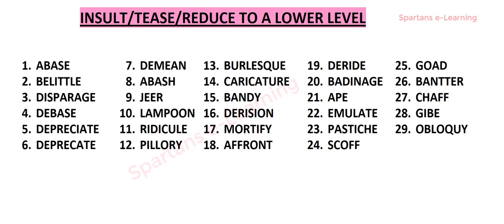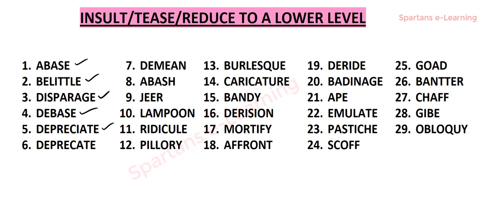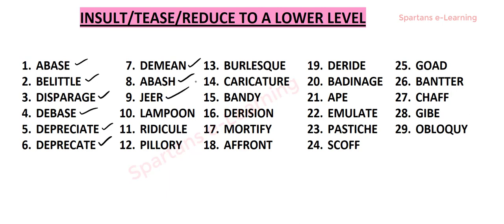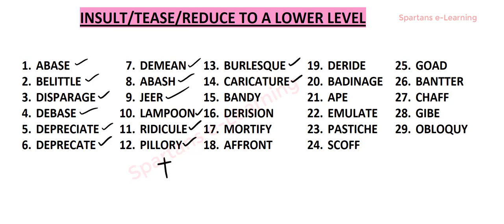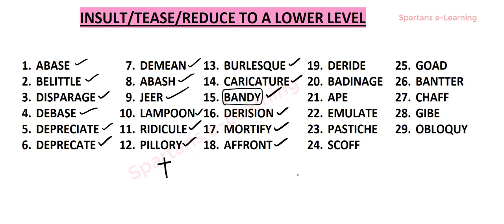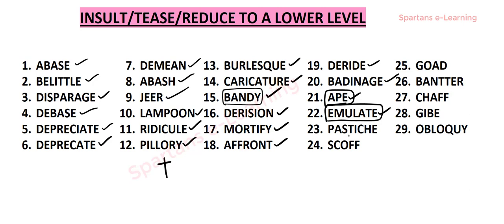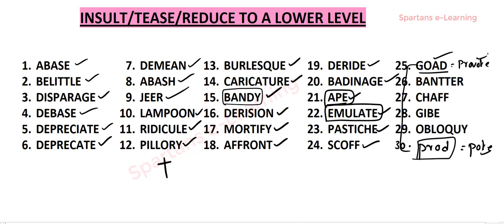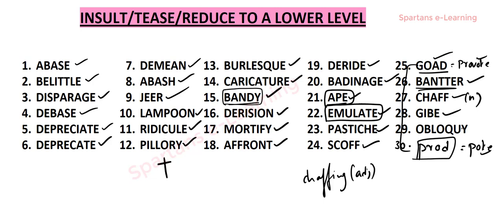Group words technique for GRE | GMAT | SAT part - 1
Group words for GRE | GMAT | SAT part - 1

If you like our content and methodologies, you can purchase our complete courses under store tab in our Spartans e-Learning android application. Link is given below.

All our courses are extremely popular among several gre aspirants who themselves gained a lot from our content.
Not just about the comprehensive courses, but also  One can complete the free videos on our channel and gain immense knowledge and confidence.
All our videos on this channel are very well organized for a hassle free learning experience.

Spartans e-learning is a unique platform for gre,gmat and sat aspirants where complete focus is onto mastering concepts.

 Spartans gre or Spartans e-learning is all about gre maths and gre verbal. Apart from concepts on verbal and quant , we also provide content for gre practice test. gre test prep is the last part of your prep. For this we have launched gre mock test and also a lot of gre practice questions in accordance to gre exam pattern.

For GRE Verbal, gre vocabulary or gre words is the linchpin. hence we launched Barrons 800 high frequency words, confusing words list , barron's 3500 word list are launched on our Spartans e-Learning android app.

 Gre quantitative section is the daunting section for most of the aspirants. we at spartans deliver the best concepts to deal with gre math questions. along with concepts we provide alot of questions for gre math practice making your prep for gre maths hassle free and enjoyable.